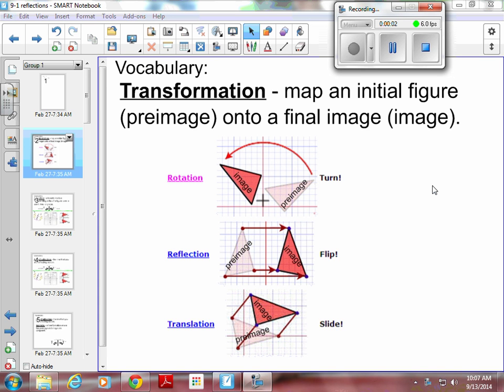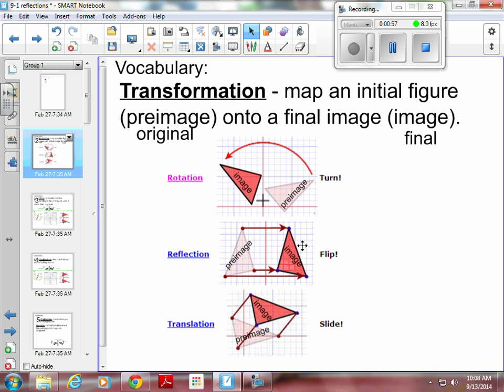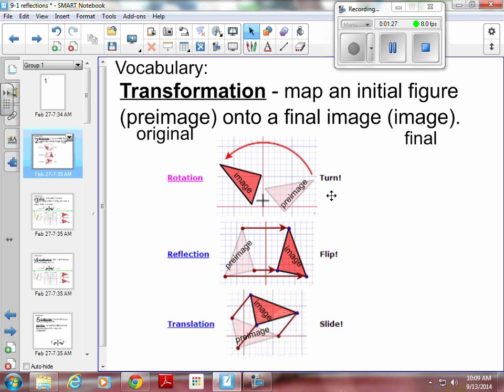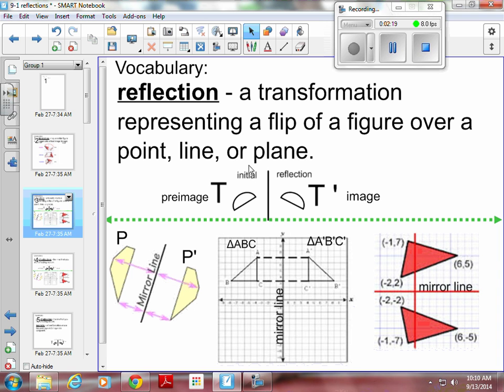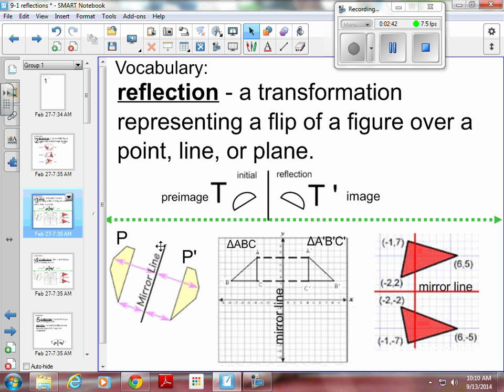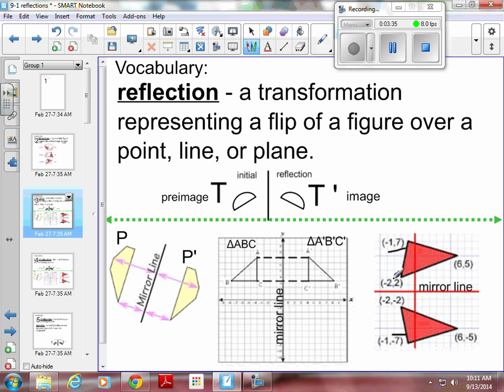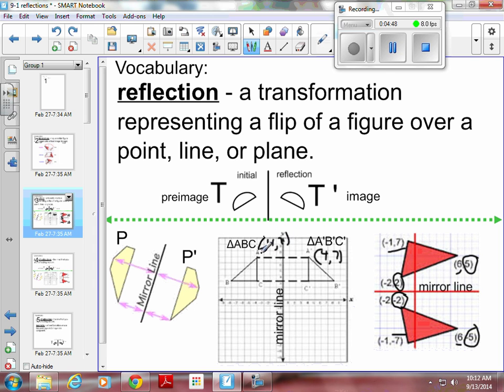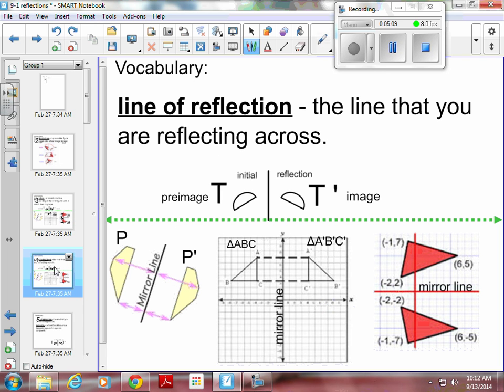Geometry 9-1 Vocabulary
Vocabulary definitions: translation, reflection, line of reflection